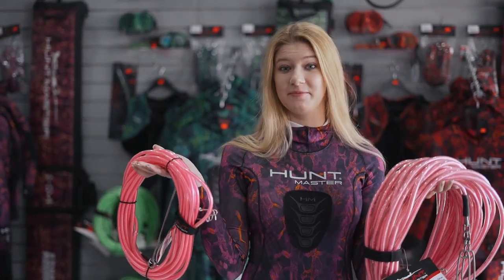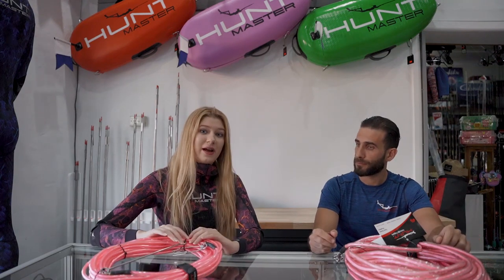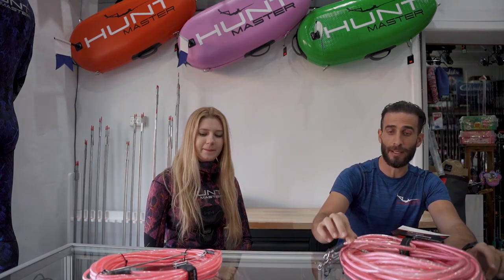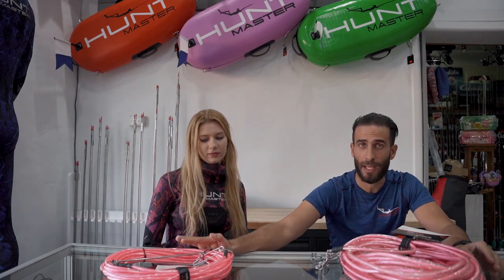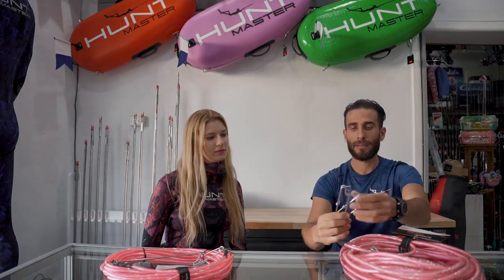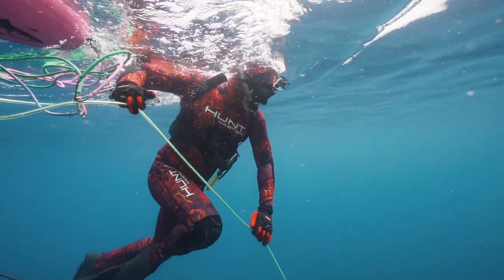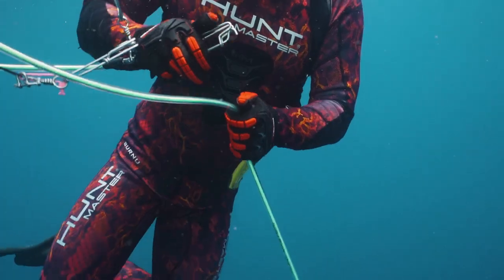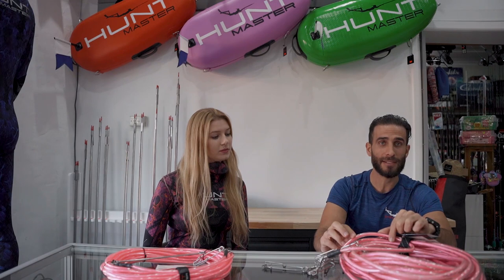Spearfishing How To: Floatlines Differences and Techniques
A floatline is one of the most important bits of gear a spearo can own! And the value of a good floatline cannot be understated!

They are critical to ensure:

That you do not lose your fish or your gun as your gun is attached to your float. Letting go of your gun therefore is not a problem. Even if your gun becomes stuck in a reef and there is a strong current, you can leave it and come back with your boat to pick it up.

That you have something to hold on to and pull yourself up from a dive if you become fatigued from swimming. The float then can also then be used to rest upon whilst on the surface of the water.

We have two different types of floats, these are:

The REEF’ All Rounder PVC Floatline - 8mm
The HUNTMASTER Reef Line is made using only the very best materials. Little brother to the Tuna Tamer, the Reef line is made up of a 1.8mm braided dyneema core with a breaking strain of close to 500kg. It also jacketed in an outer shell of 8mm durable and stretchy PVC. This is why we have given it the nickname ‘All Rounder’.

And

The Tuna Tamer PVC Floatline - 11mm - 20m
The HUNTMASTER TUNA TAMER is made using only the very best parts and materials, big brother to the REEF Floatline, the TUNA TAMER is made up of a 3mm braided dyneema core with a breaking strain of close to 1,000kg!!

That’s right one tonne!! This makes it one of the strongest floatlines in the world and jacketed in an outer shell of 11mm durable and stretchy PVC, it’s also the most protected!!

Or come in and speak to one of our team at our shopfront located at 302-304 Woodville Road Guildford, Sydney Australia.